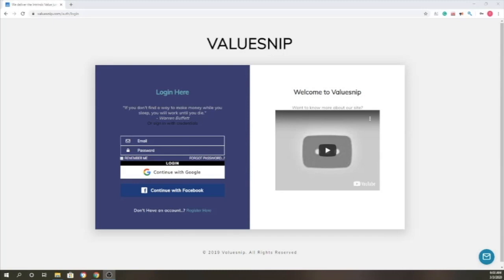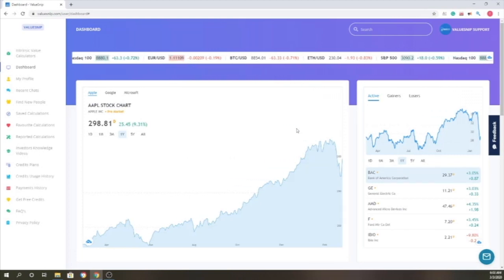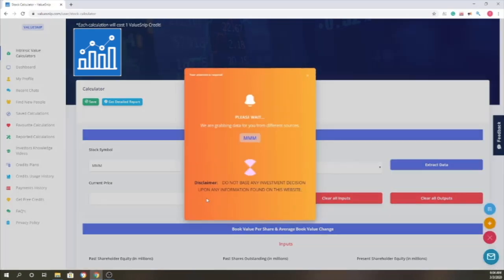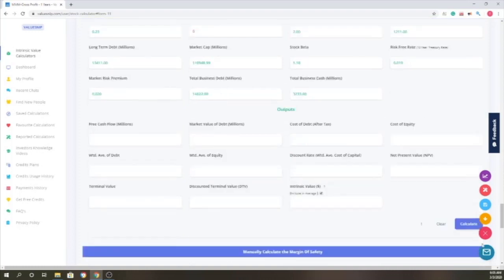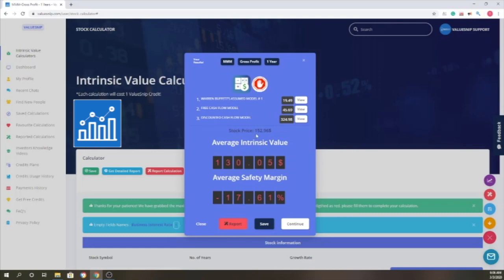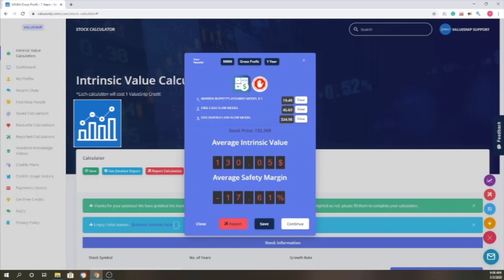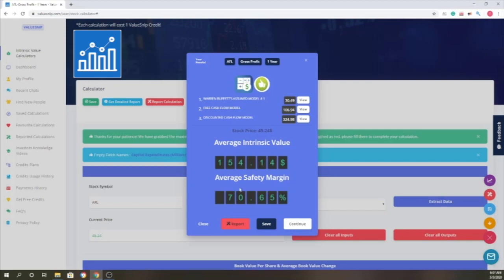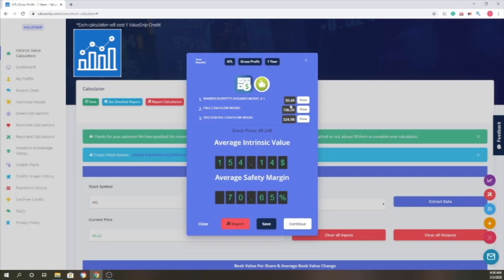How to extract and calculate intrinsic value USING AUTOMATION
Thank you so much for your interest.

Scroll down for all the sites mentioned.

Paying forward to one another.

                        FOR FREE INTRINSIC VALUE CALCULATORS

                            Thank you, EVERYONE, & Please Stay safe!